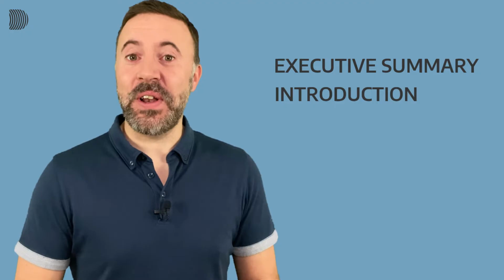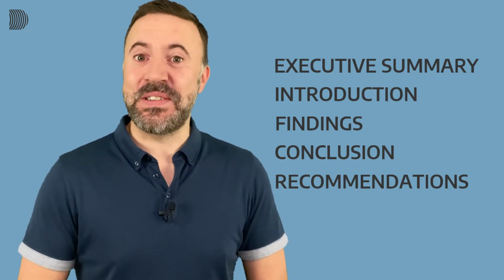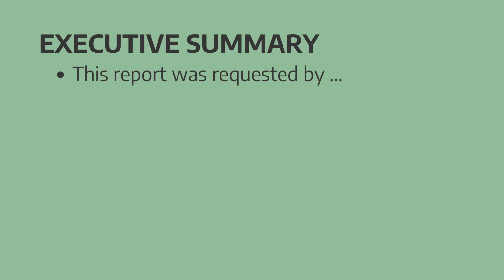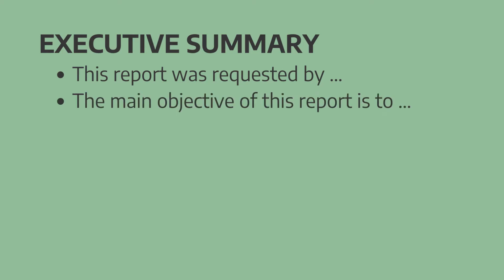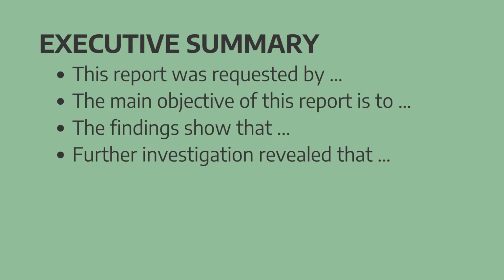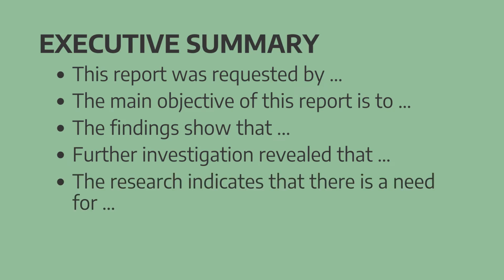28 Phrases For Business Reports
In this lesson, I talk about the structure of a formal business report and share lots of great phrases for writing business reports.

Formal business report structure:
- Executive Summary: this is a summary of the main points and the conclusion of the report. It gives the reader an overview. Often the people who need to see or read these reports are very busy people, so the executive summary is there so they can quickly get an overview of the report content.
- Introduction: shows the points that the report will look at.
- Findings: describes and explains the facts discovered.
- Conclusion: where we say what we think about the findings - what do they tell us, what do we understand from the findings.
- Recommendations:
where suggestions are made on how to deal with or improve the situation going forward.

The business report phrases in this lesson:
Executive summary:
- This report was requested by …
- The main objective of this report is to …
- The findings show that ...
- Further investigation revealed that …
- The research indicates that there is a need for …

Introduction:
- The purpose of this report is to evaluate/outline/compare …
- This reports aims to address/describe/determine …
- This report will examine/investigate/identify…
- This report will focus on …
- The following report presents the results of …

Findings:
- In order to identify/analyse/compare …, interviews with … were conducted over a 3-week period.
- The research was carried out over a 2-month period.
- Following an analysis of the data, it is clear that …
- The statistics indicate that …
- According to the results of the survey, it was found that …
- The most significant finding was …

Conclusion:
- Based on this initial research and feedback, it is clear that …
- These findings indicate that …
- Action should/needs to be taken to …
- As a result of …,  several issues need to be resolved.

Recommendations:
- It is advisable to introduce/implement/organise ...
- It is essential that we increase/improve/find …
- It is recommended to …
- It is strongly recommended that …

The word should is often used in recommendations:
- Consideration should be given to …
- The company should hire/review/change …
- The number of … should be increased by 10%.
- A workshop should be held to train staff on how to deal with/identify/provide …